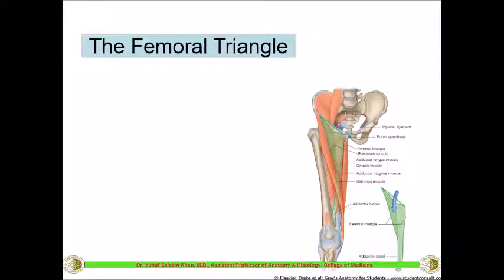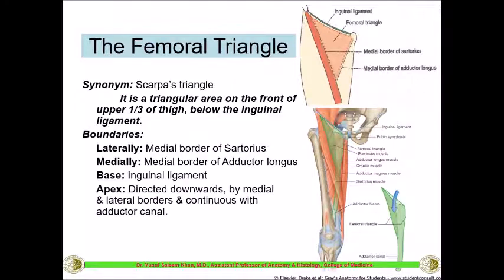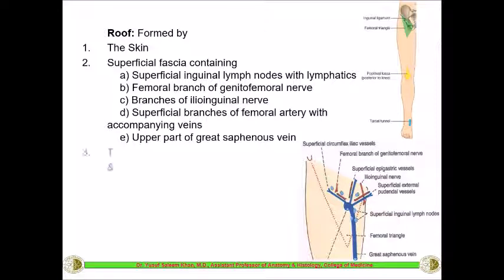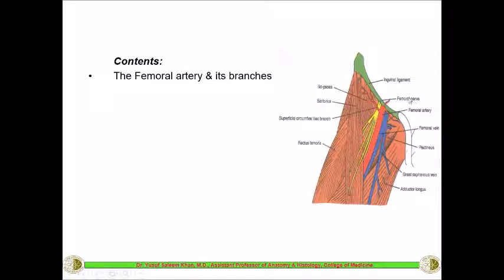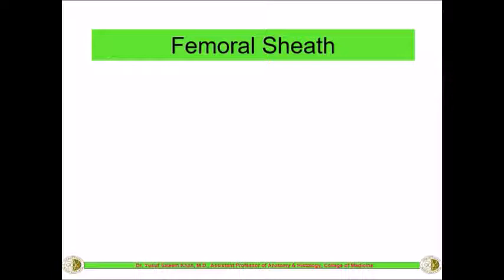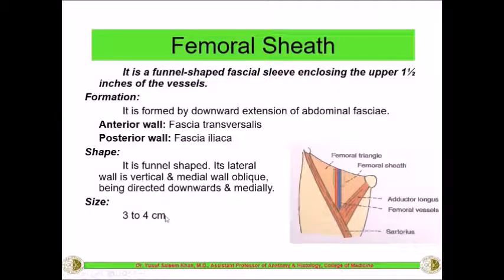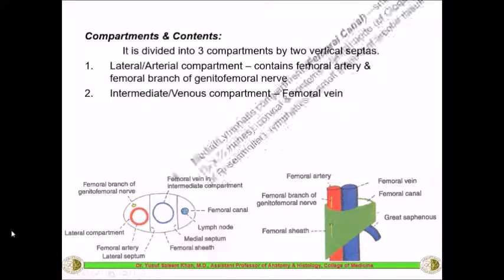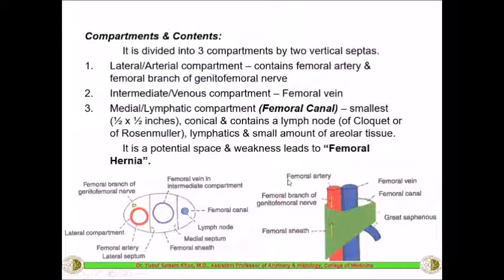Femoral triangle || Femoral sheath || Dr. Yusuf